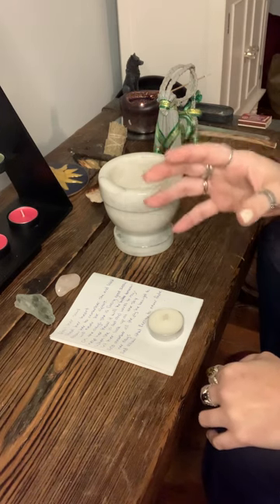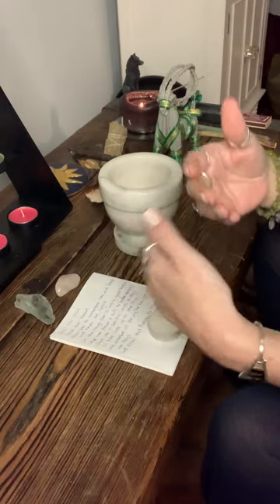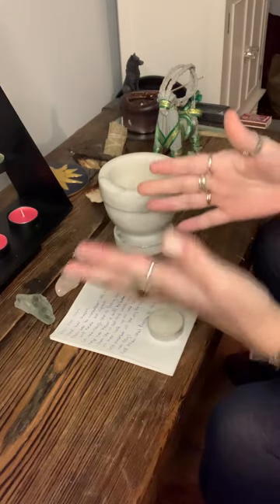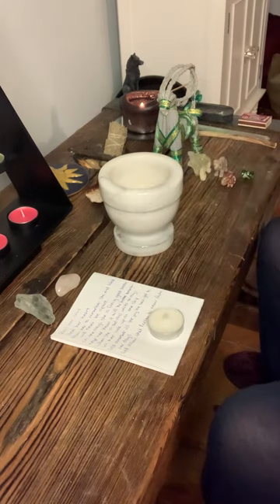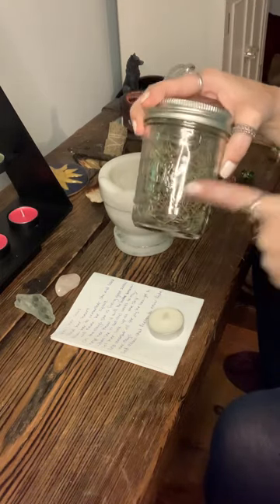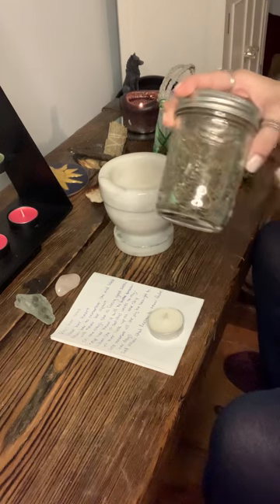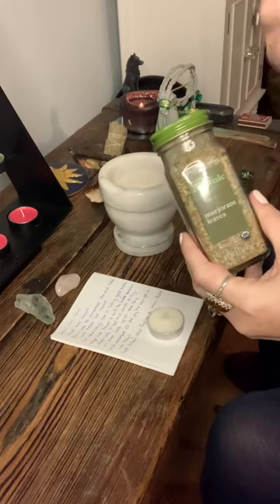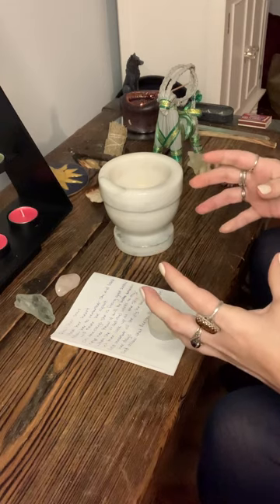Spell to Help Ease Emotional Pain